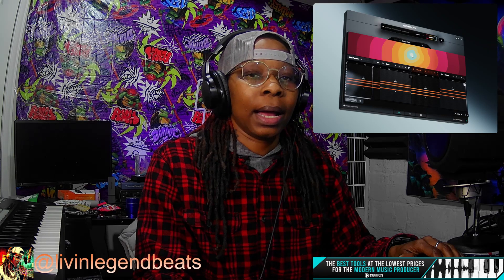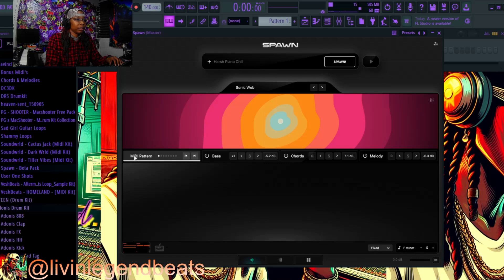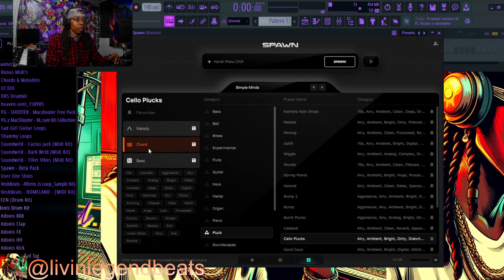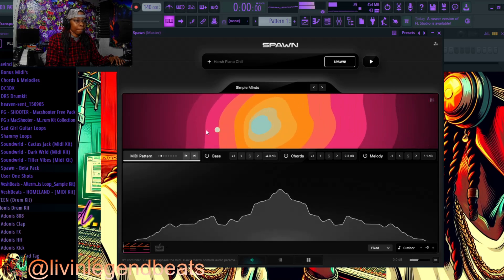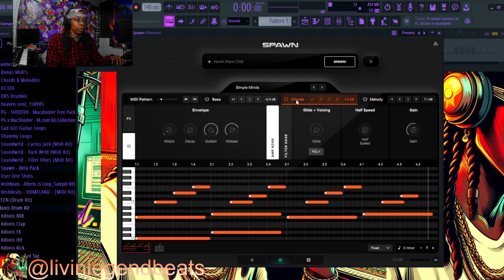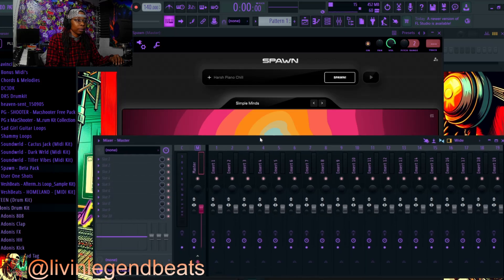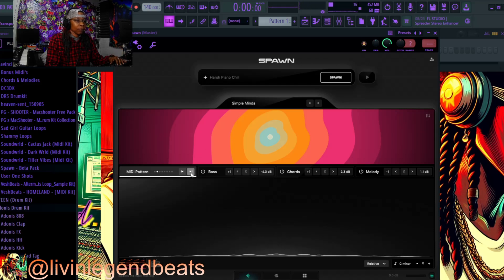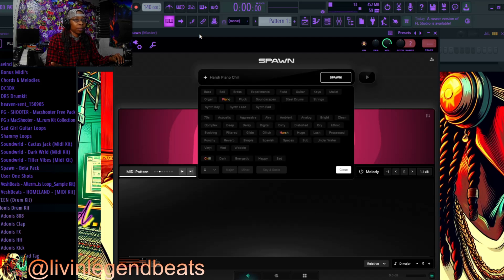(SPAWN VST/ Plugin) The Last VST Plugin You Will Need! In-Depth Tutorial!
This tutorial breaks down the VST Plugin SPAWN. I wanted to highlight the Plugin features before I made a beat. Much more to come
paired with curated sounds that work flawlessly together. The Last VST Plugin You Will Need!

Chapters
0:01 - Inro
0:25 - Creating Royalty Free Melodies
0:45 - How TO Spawn Melodies
1:30 - Custom Instrument Preset
2:05 - Full Control Over Instruments Presets
2:35 - Experimental Bar Features
3:45 - Midi Editing Page
4:08 - Chords/Bass/Melody FX Effects Racks
4:50 - Routing Sounds to Mixer track through SPAWN!!
6:08 - Changing Octaves
7:08 - Outro